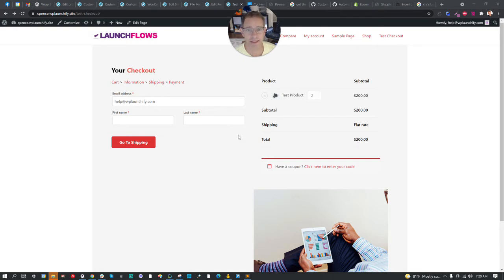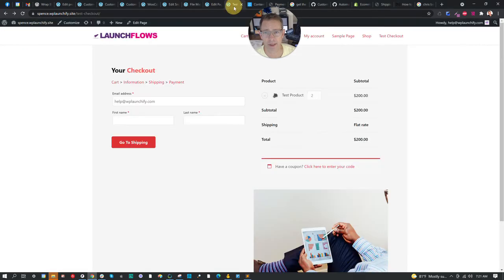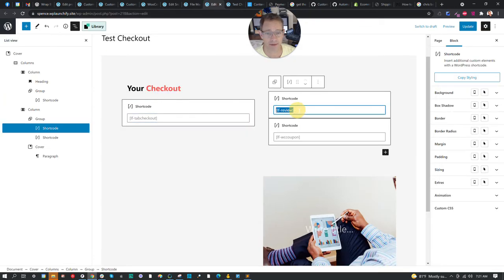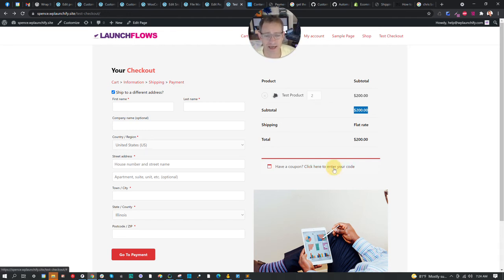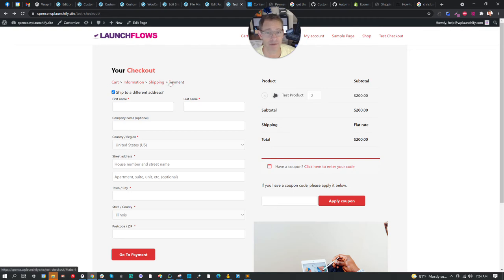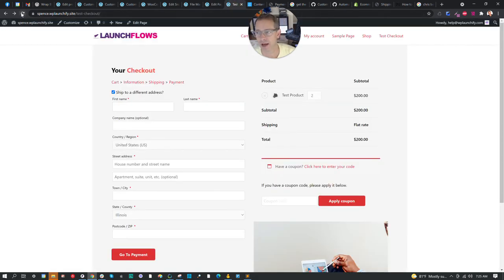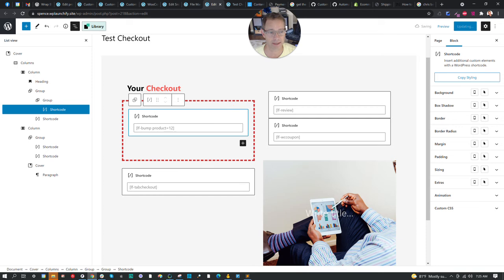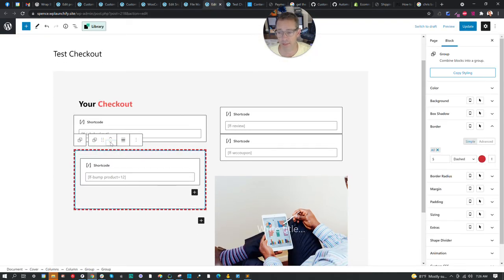LaunchFlows - Some Further Thoughts On Patterns For Your Feedback